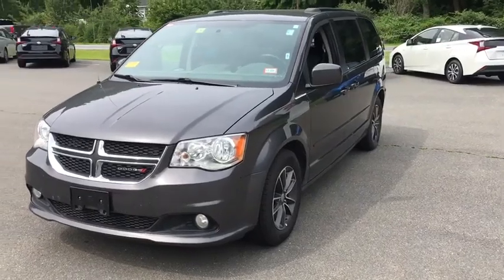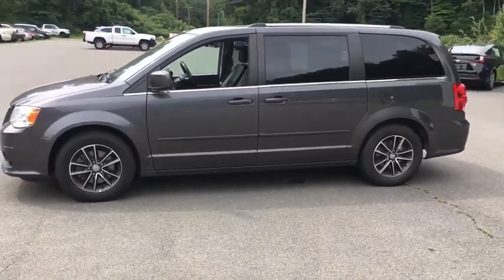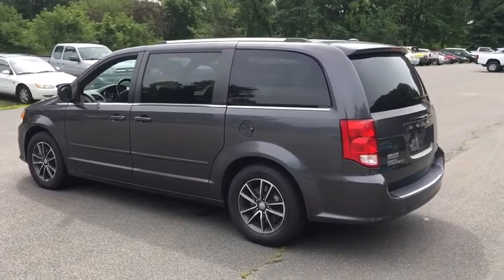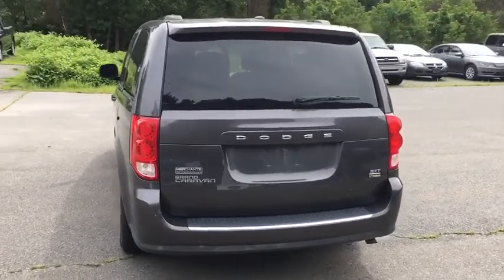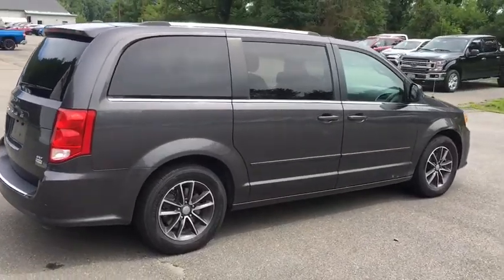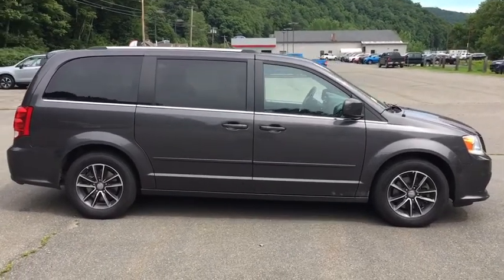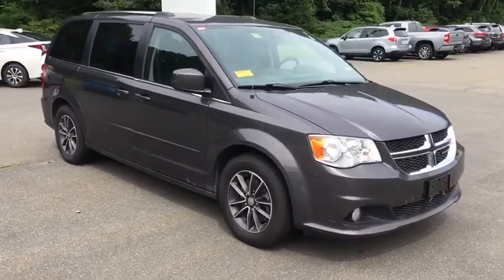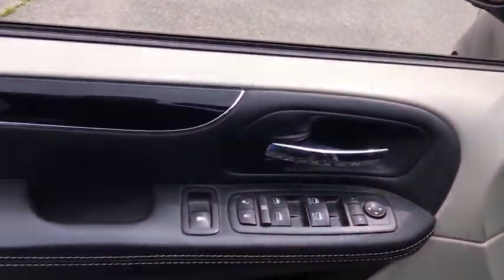2017 Dodge Grand Caravan Bellows Falls, Keene, Brattleboro, Claremont, Greenfield, VT U356A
Granite Pearlcoat Used 2017 Dodge Grand Caravan available in Bellows Falls, Vermont at Faiths Toyota Ford. Servicing the Keene, Brattleboro, Claremont, Greenfield, VT area.
2017 Dodge Grand Caravan SXT - Stock#: U356A - VIN#: 2C4RDGCG1HR596072